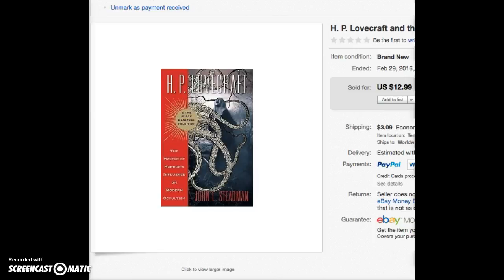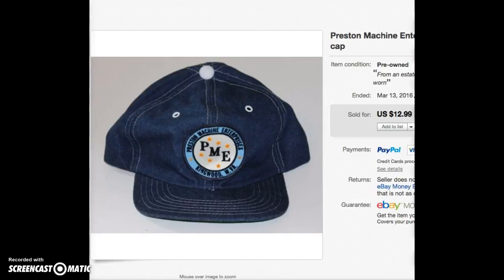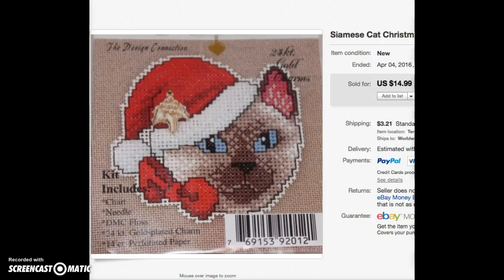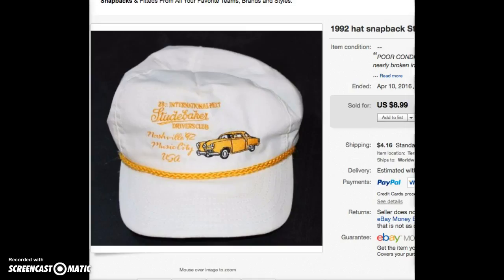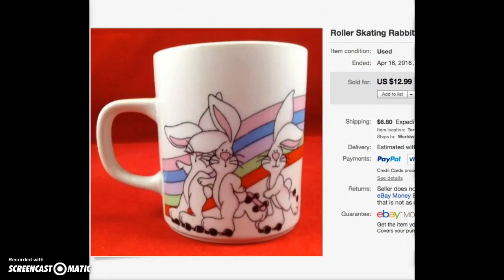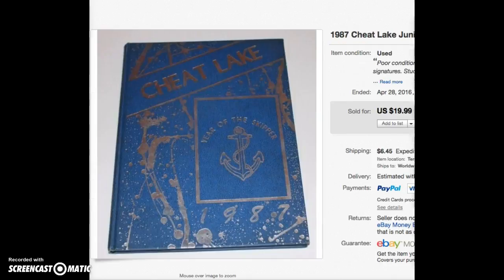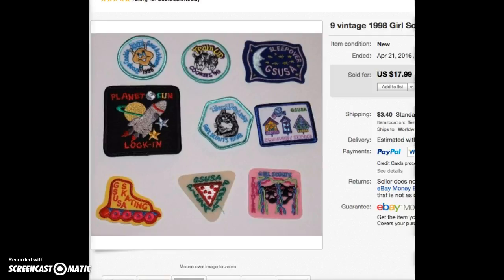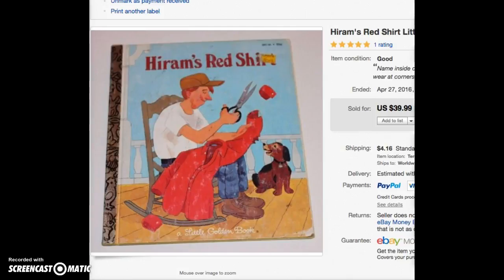What I sold on eBay March April 2016